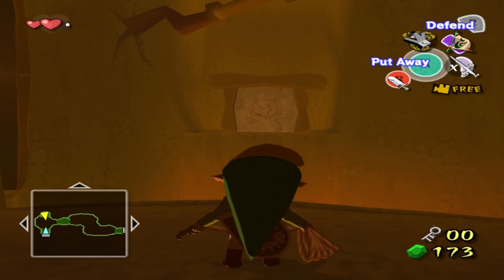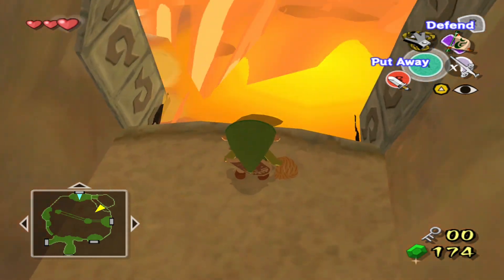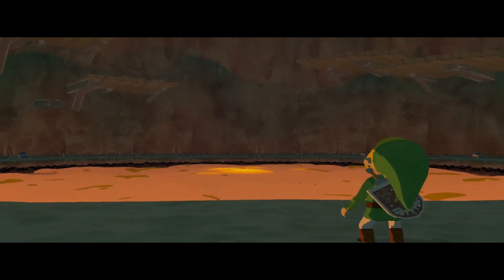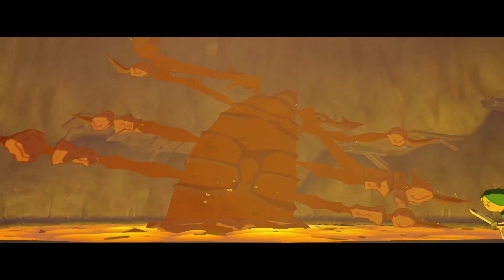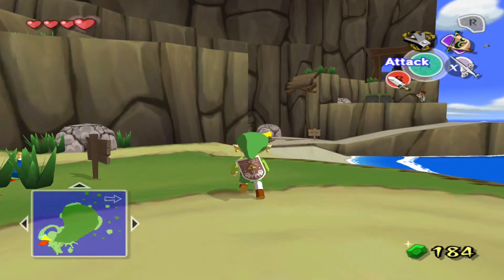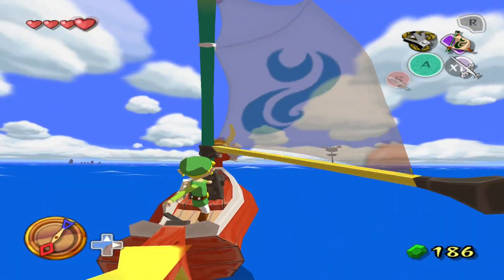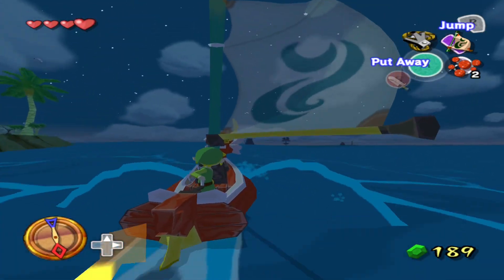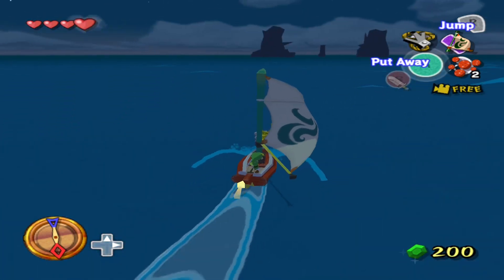The Legend of Zelda The Wind Waker: (Episode 6) Dragon Roost Cavern [Part 2]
Now that our hero has the Grappling hook traversing the dungeon will be 100% easier. However, there is no time to waste. He must make his way to the boss's room and fix this problem once and for all.

If you enjoy my content here are just a few other channels that you might like. These four are part of a group I'm in called The Free Time Creators Collective I hope you give them a watch.